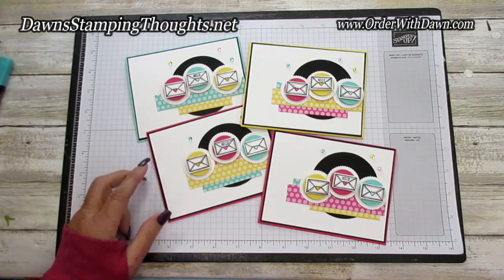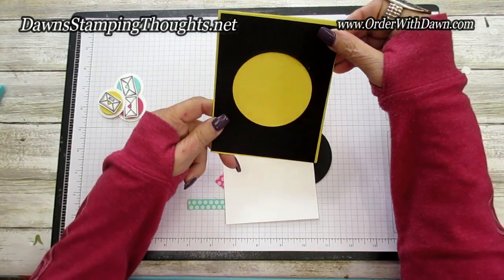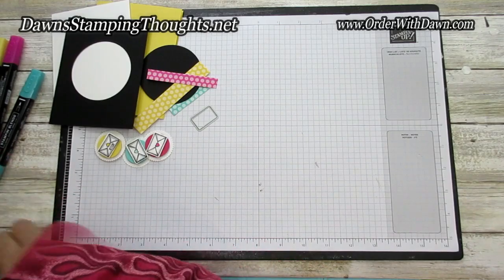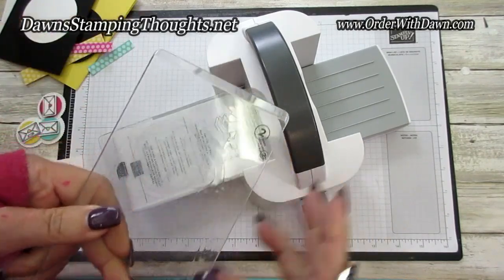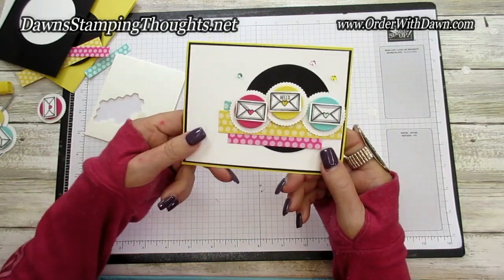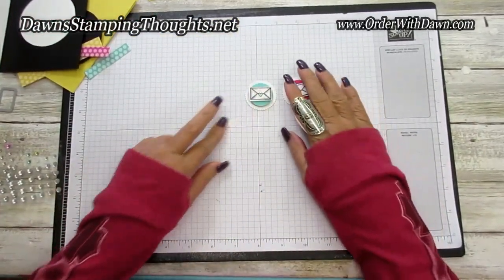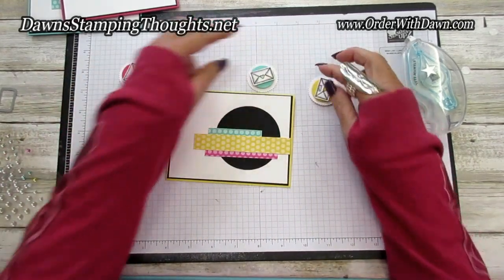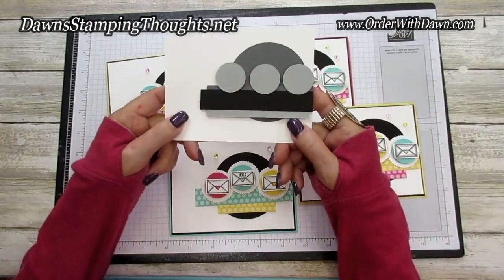HELLO, BRIGHT COLORFUL CARD Kangaroo Envelope Case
Hello Bright Colorful Card Kangaroo Envelope card
Today we will be making a sweet hello Bright colorful card  using the Bright collection of designer paper,  this colorful card is also this weeks card sketch # 168.  I cased the   colorful envelope idea from the January-June 2021 Mini catalog . Plus these were my local stamp club hostess cards .

Brights 6" X 6" (15.2 X 15.2 Cm) Designer Series Paper